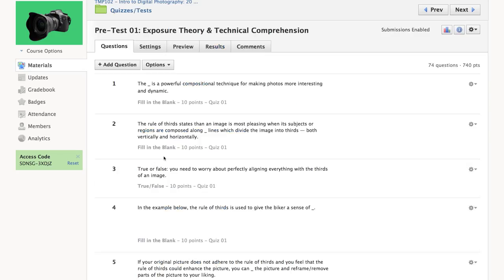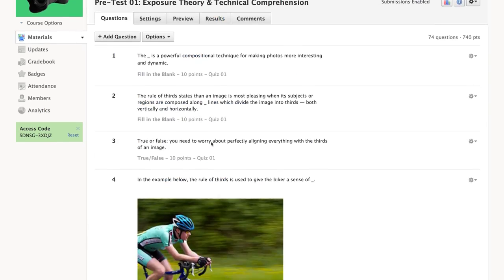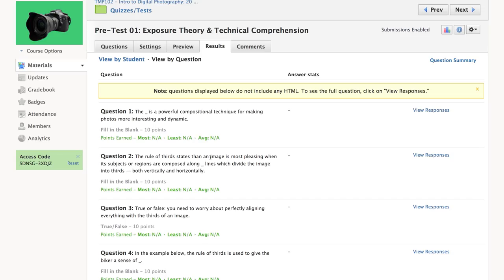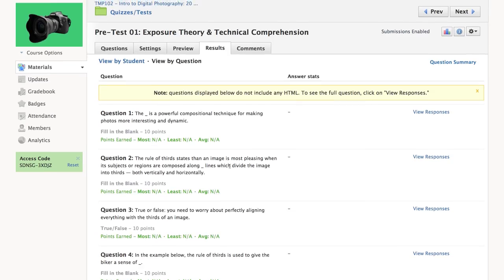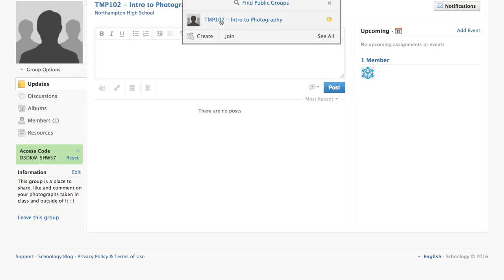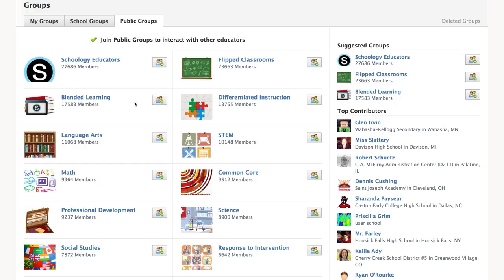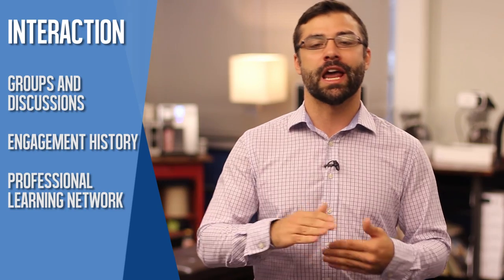Online Tool Review: Schoology (Learning Management System)